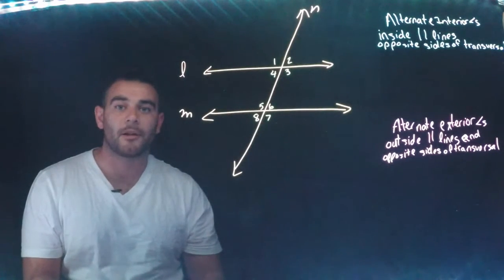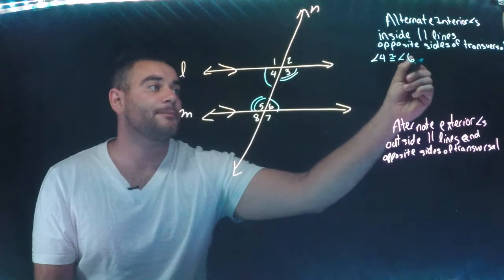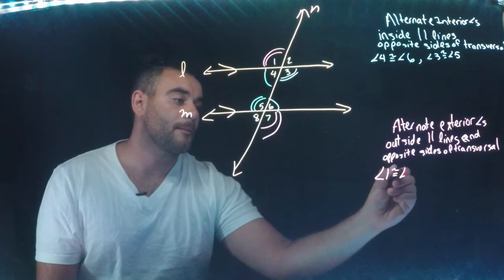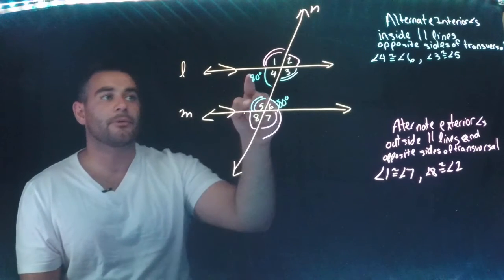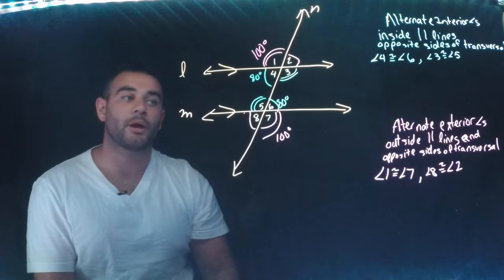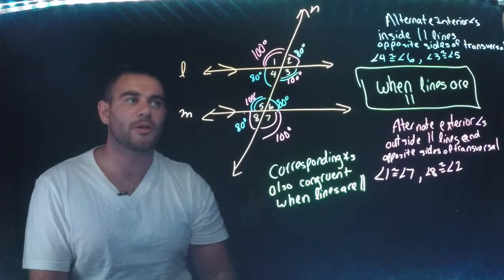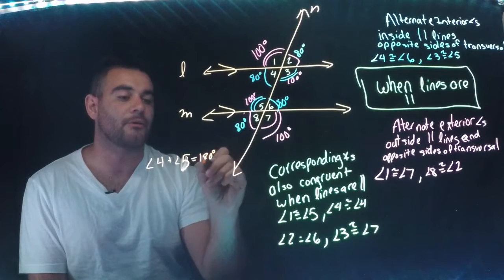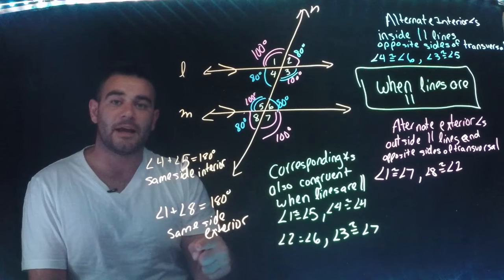Parallel Lines Cut by a Transversal Lesson 5ish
This video explains the angle pairs and relationships formed by parallel lines cut by a transversal.